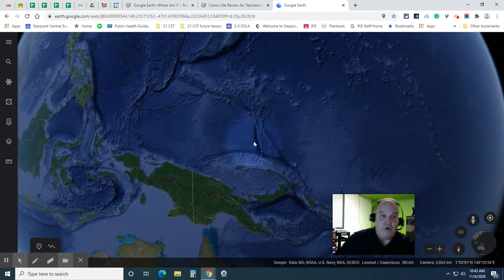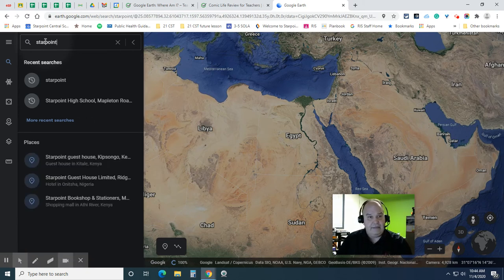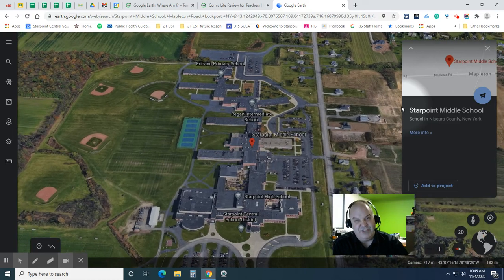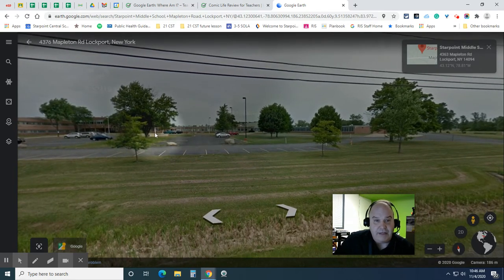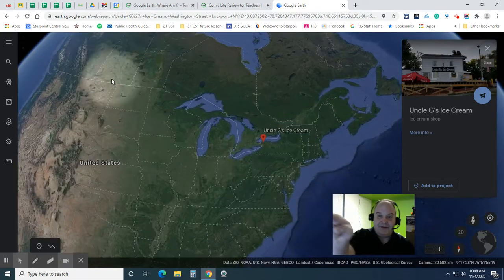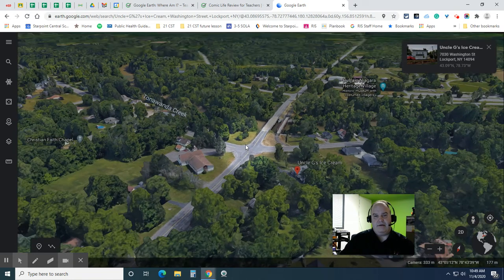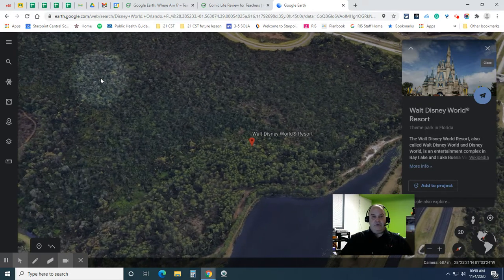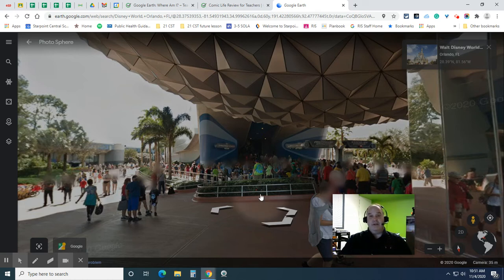Using Google Earth